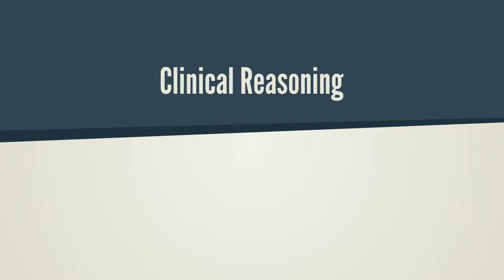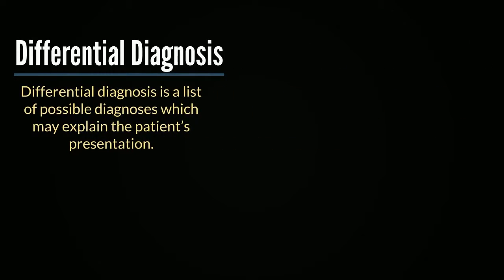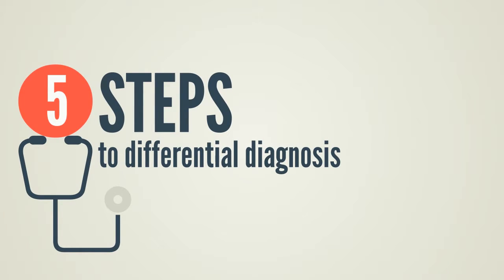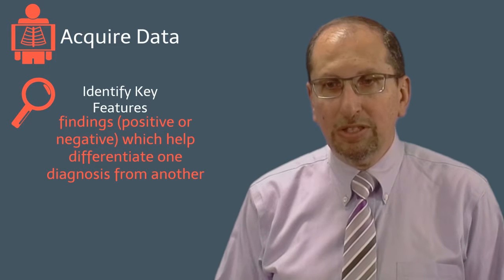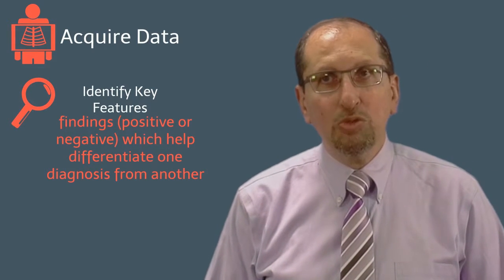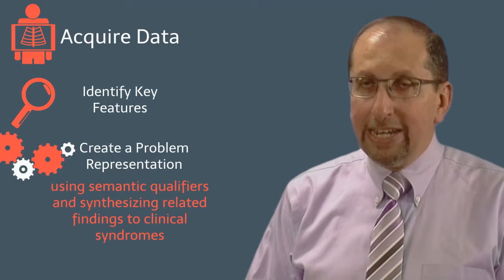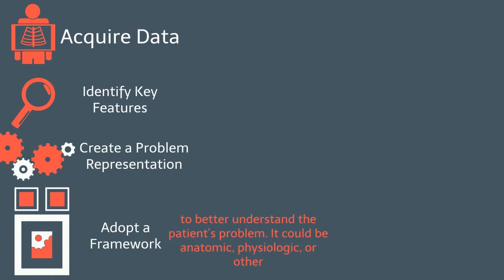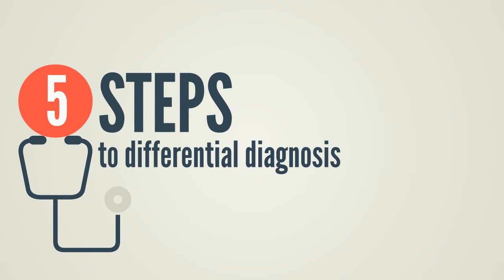Clinical Reasoning Introduction Final Cut